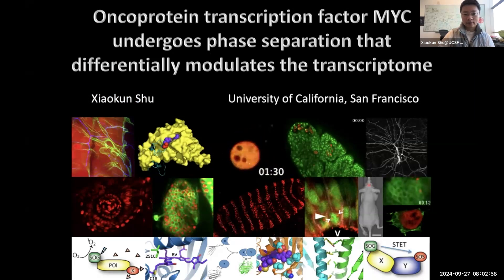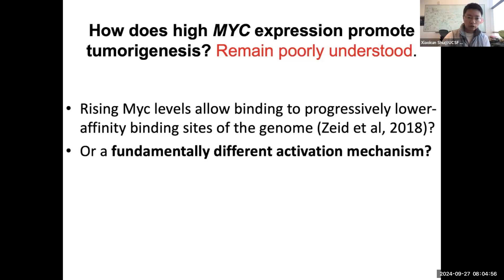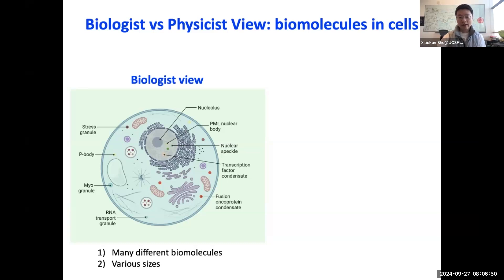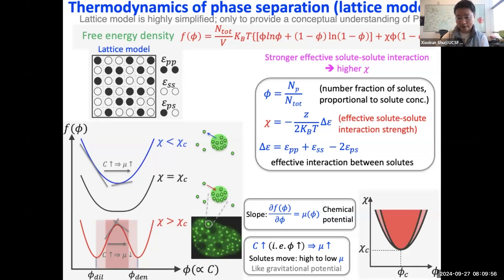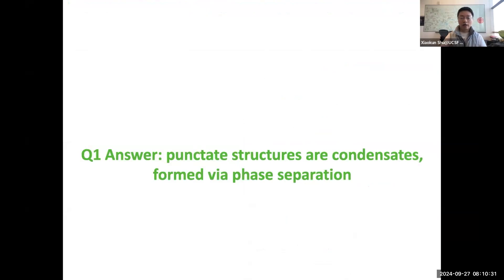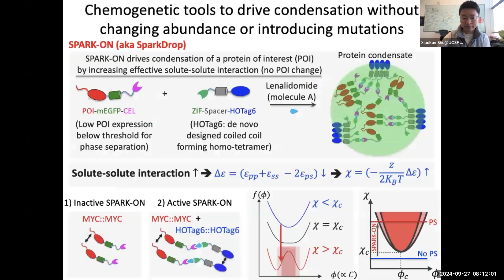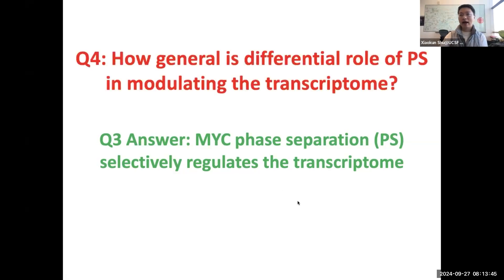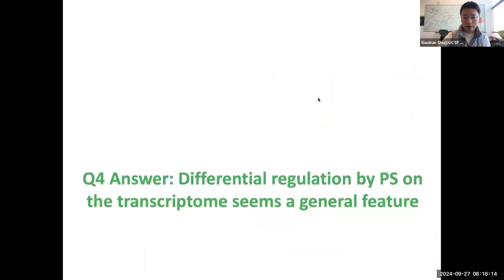Oncoprotein transcription factor MYC undergoes phase separation that differentially modulates the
4D Nucleome Scientific Webinar Series (September 27, 2024)
Xiaokun Shu
University of California San Francisco